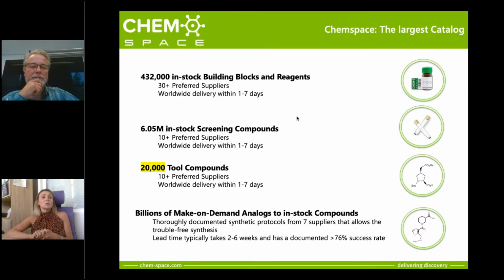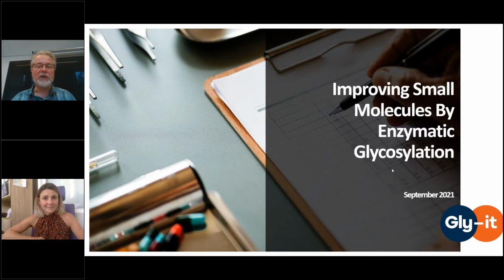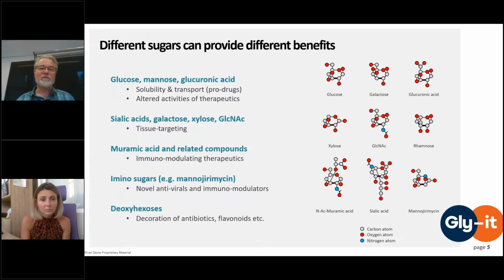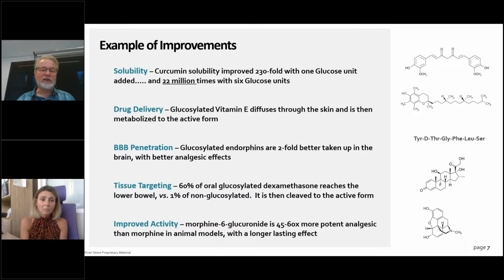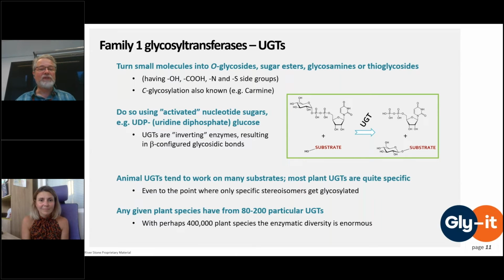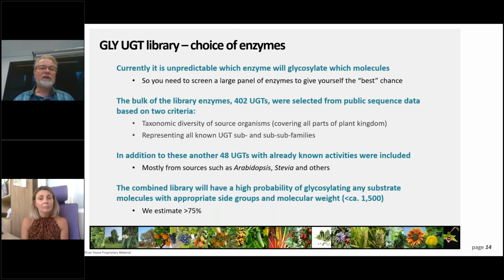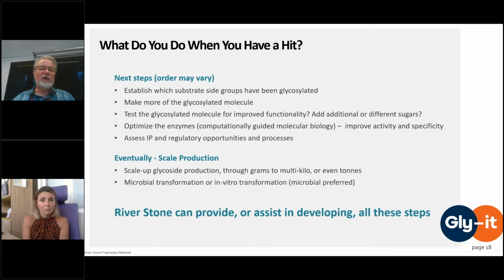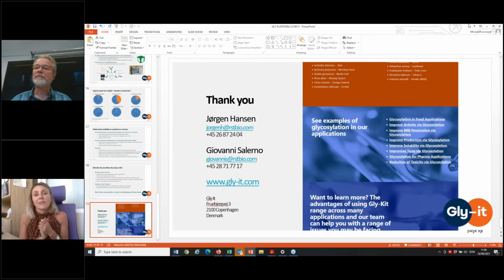Webinar 'Improving characteristics of small molecules by enzymatic glycosylation'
‘Family 1 UDP-glucose glycosyltransferases (“UGTs”) are enzymes that will attach sugar units to small molecules. They are prevalent in mostly all organisms in Nature, but especially so in plants, where any given species will contain from 50 to more than 200 unique enzymes, differing in substrate specificity. Family 1 UGTs are subdivided into many sub-families based on sequence homology – alternatively in somewhat fewer “orthology groups”. Though a few of these subfamilies contain enzymes with somewhat similar functionality (e.g. the ability to “di-glycosylate”, that is putting a sugar onto a sugar sitting on a small molecule) it is usually not possible to predict functionality from gene sequence. Whereas many of the UGTs will only work with UDP-glucose as sugar donor, UDP-xylose, UDP-rhamnose and UDP-N-acetylglucosamine may sometimes be used and, in rarer instances, UDP-glucuronic acid and UDP-galactose. The sugars may be attached to hydroxy, carboxy, amino and thiol side groups on the small molecule substrate. River Stone ISG has assembled libraries of many hundreds of diverse UGT enzymes, mostly of plant origin. We express these enzymes in E. coli and screen for activity with a given substrate, either using a simple plate reader assay, or, e.g., HPLC-DAD for product detection. We provide such libraries to interested parties, and we also will do contract work to identify appropriate UGTs for a given molecule.’